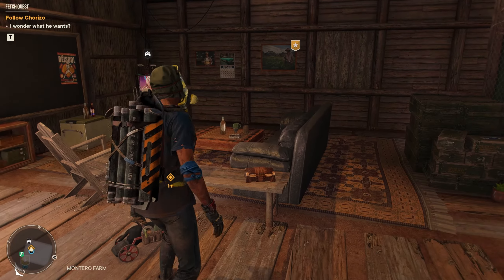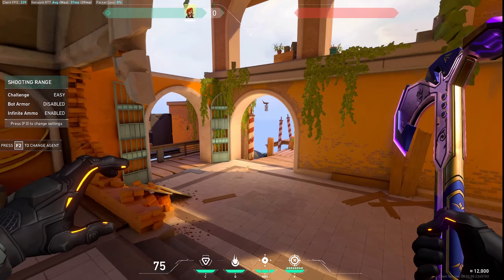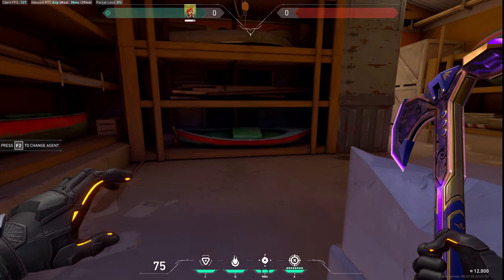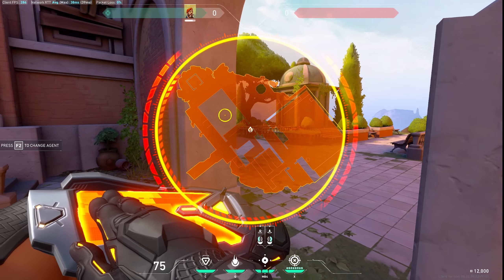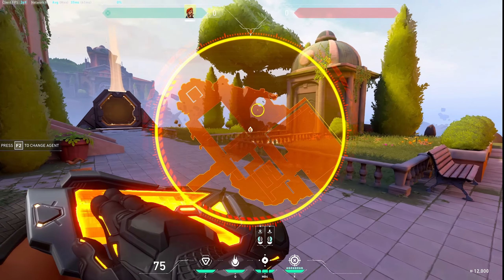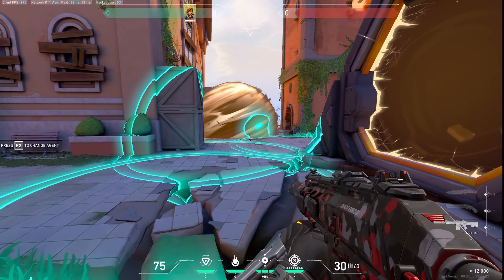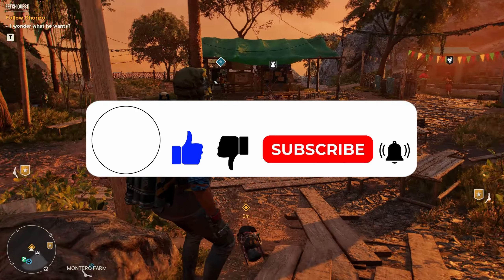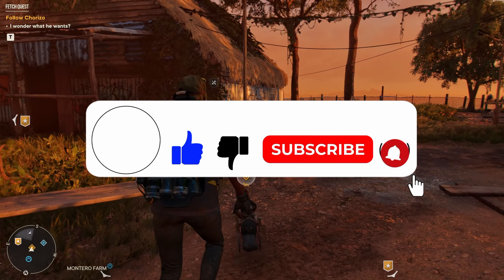How to Deploy Brimstone Smokes in Valorant in 2024?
Dominate the battlefield by learning how to deploy Brimstone smokes in VALORANT! Our detailed guide, 'How to Deploy Brimstone Smokes in VALORANT,' provides step-by-step instructions to use his smokes effectively. With clear instructions and practical tips, you'll be able to control key areas and support your team. Whether you're cutting off enemy lines of sight or creating safe passage, this guide is perfect for you. Join us as we show you how to deploy Brimstone smokes. Don't wait – master Brimstone's abilities today!